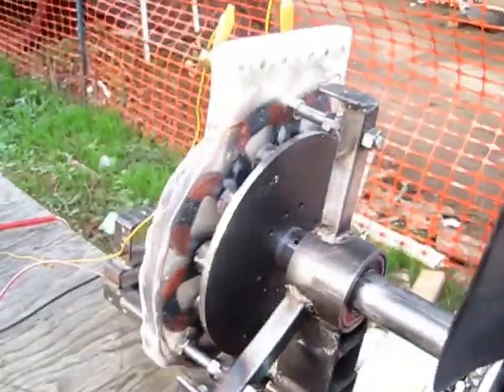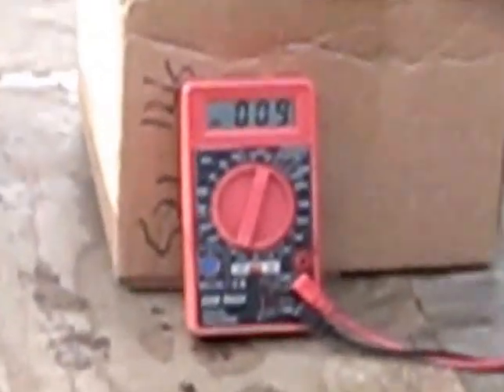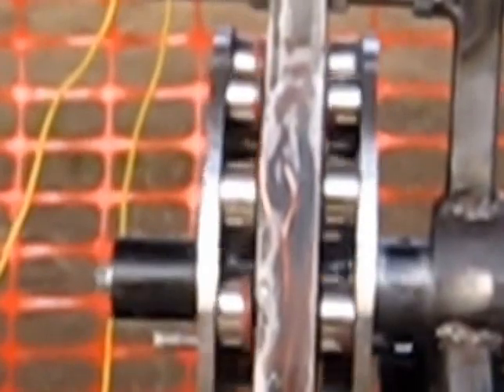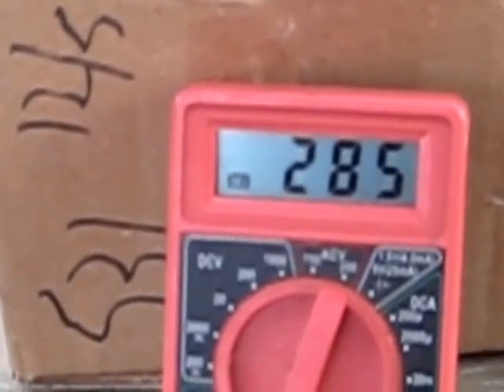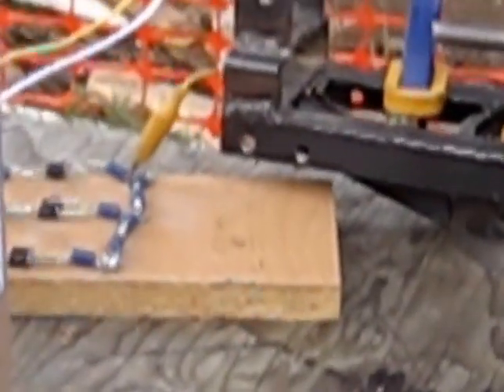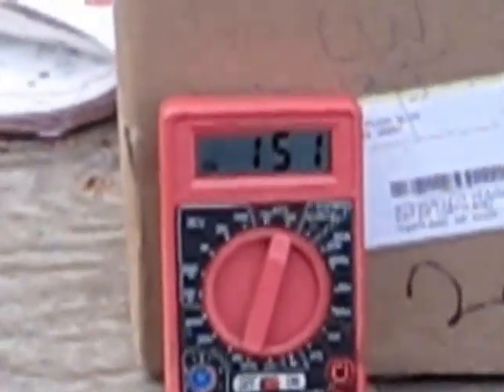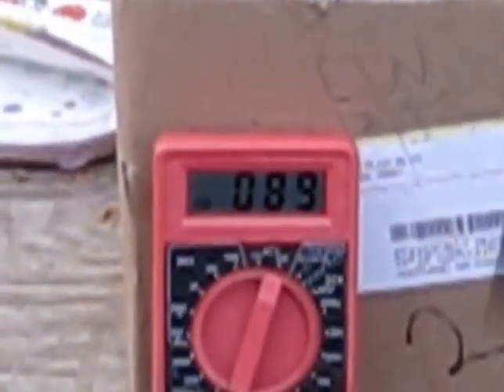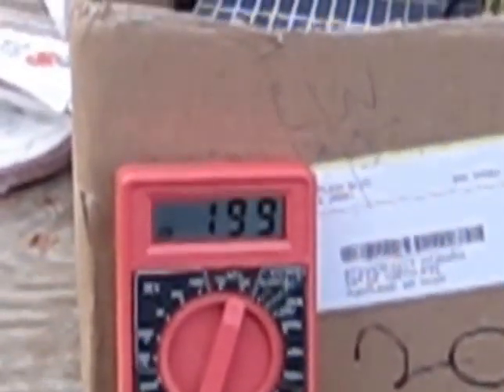Wind Generator stator testing off the bench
I mounted the new stator to the wind generator frame and installed both magnet rotors. next I installed the 7 blade Missouri wind and solar raptor blade set up. first test was done in ac mode, to see the output from each individual phase. next I wired the stator in star configuration and hooked up a home made bridge rectifier to measure total no load DC output under wind speeds from 5 to 9mph. highest no load reading reached was 47.6 volts.